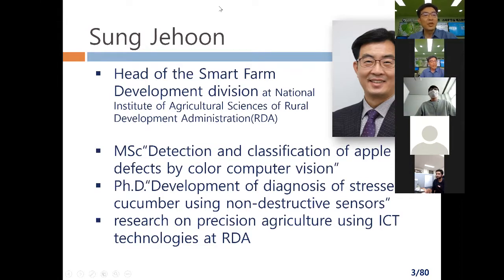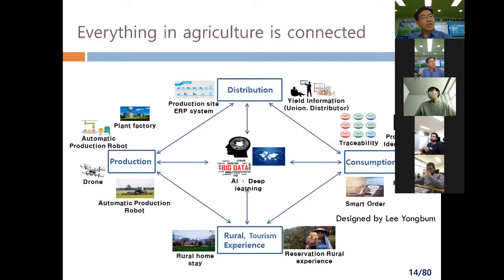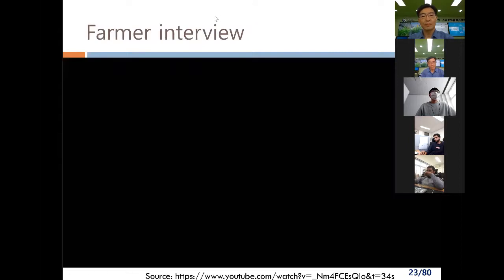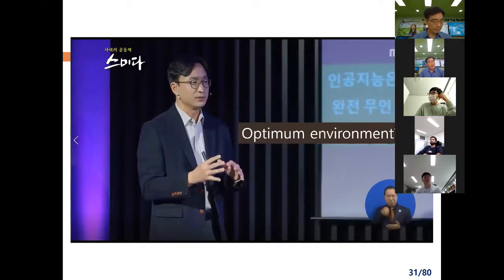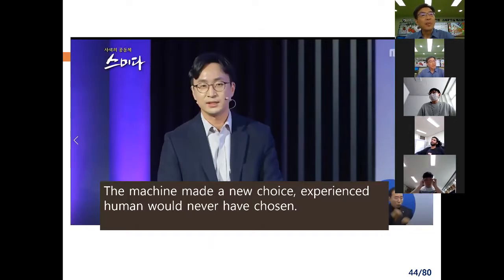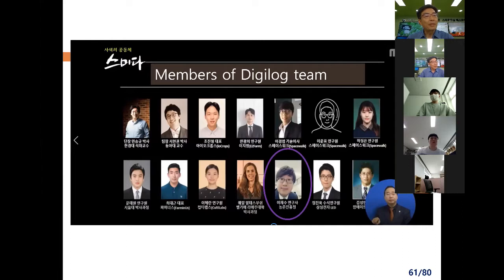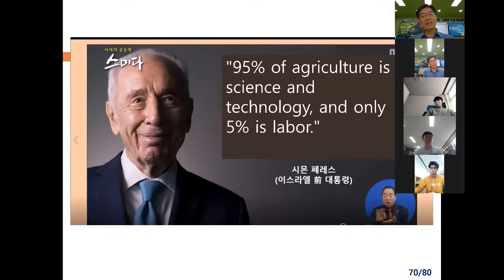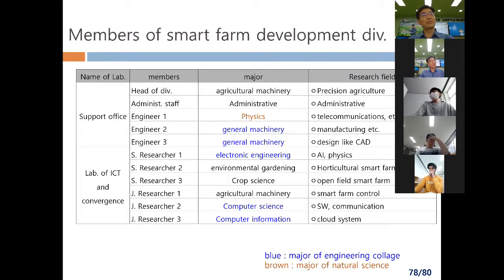Agriculture needs ICT(전북대학교)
전북대학교 전자공학부 대학원생 대상 세미나
농업에도 전자공학이 다양하게 활용되고 있음을 소개